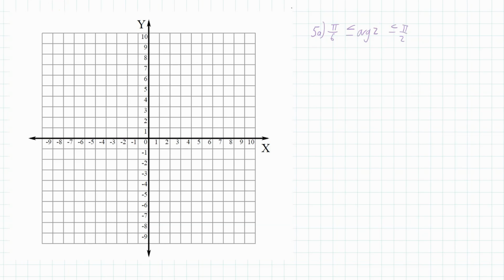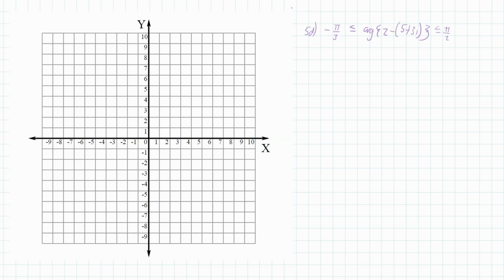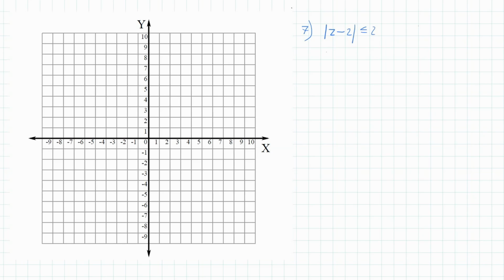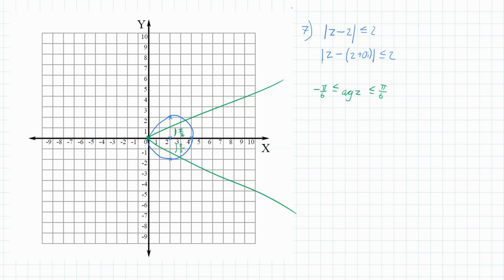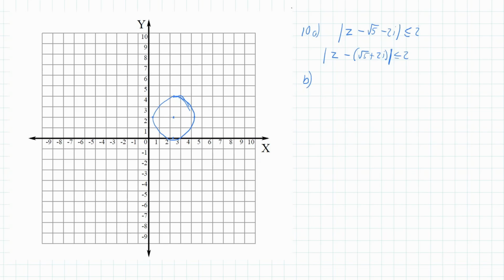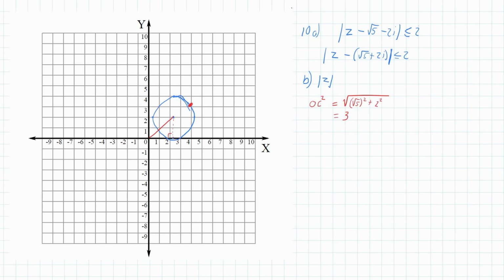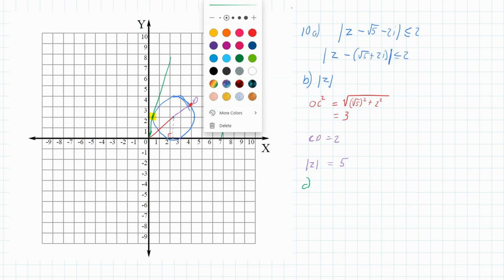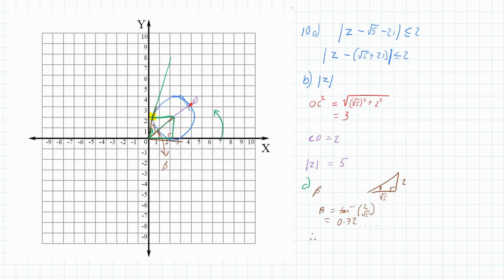Pure Maths 3 - Complex Numbers: 11.6b Loci in the Argand Diagram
Carrying on from first video looking at examples from our textbook.